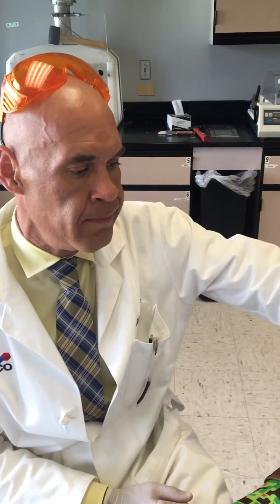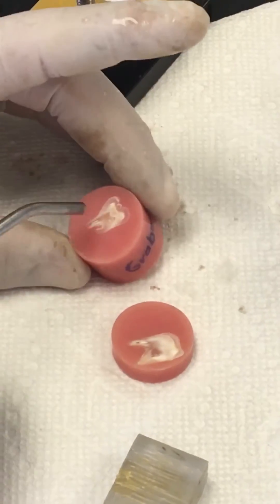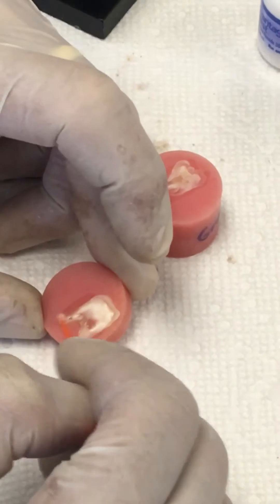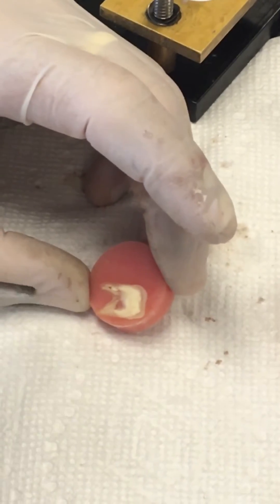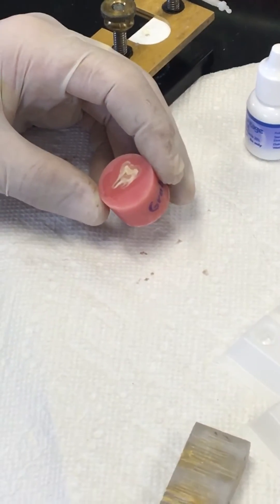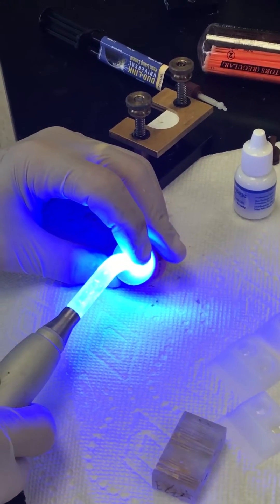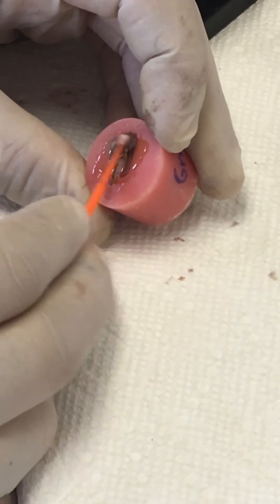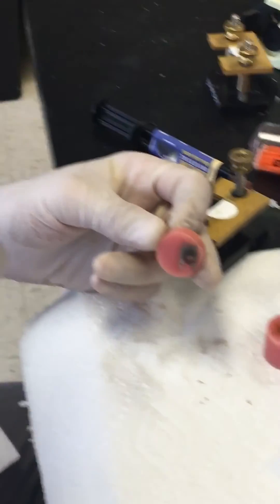Silver Diamine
Silver diamine turns teeth black after light curing